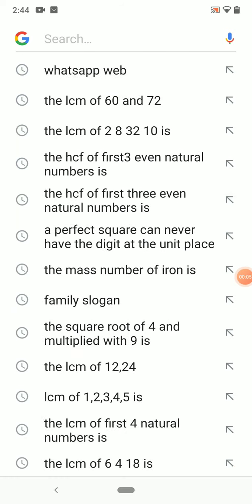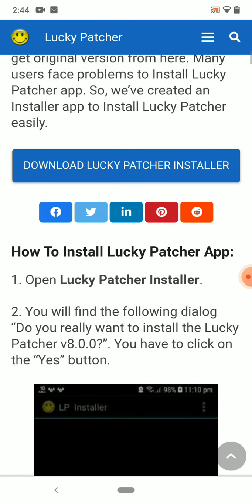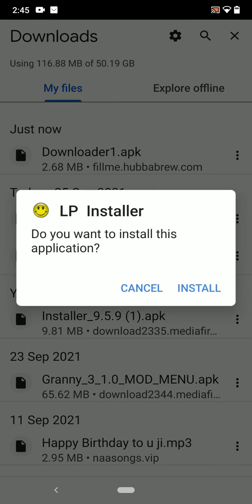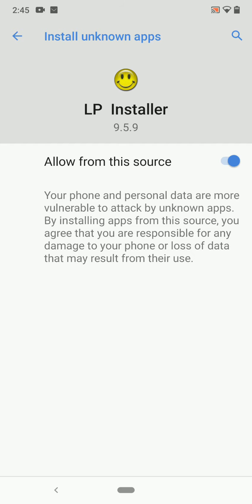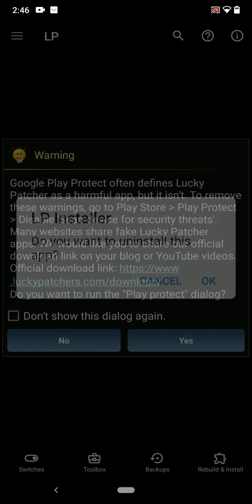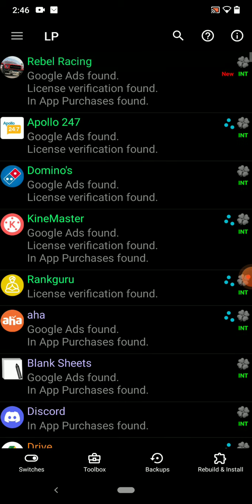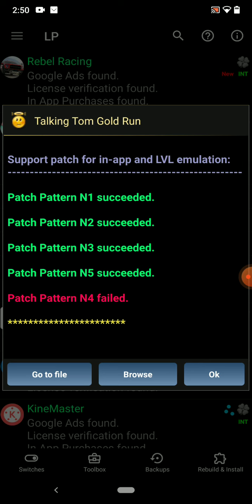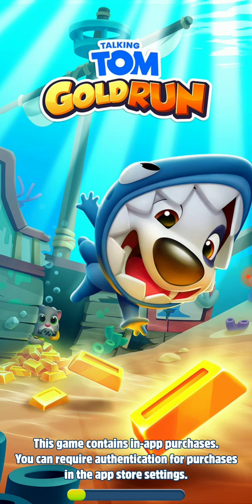talking Tom gold run hack in english